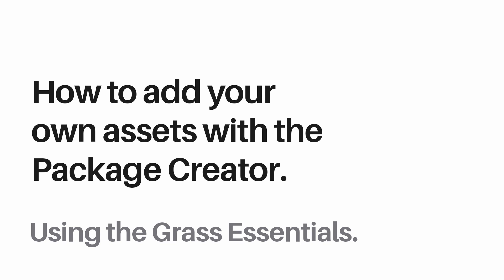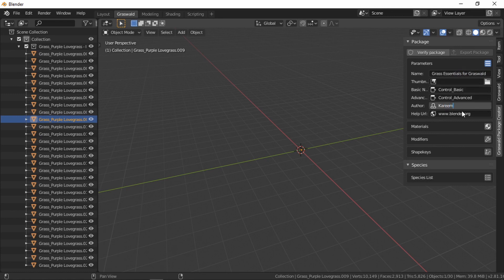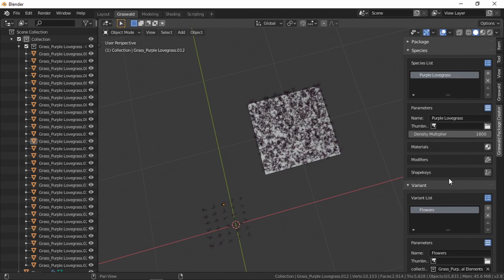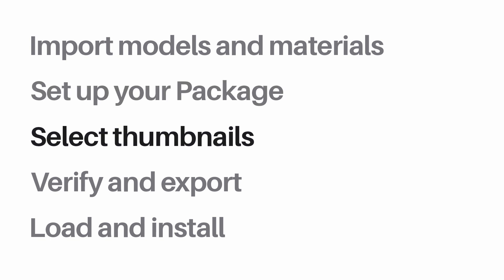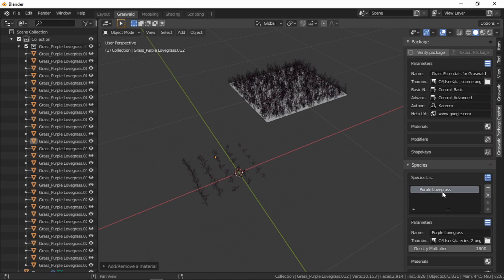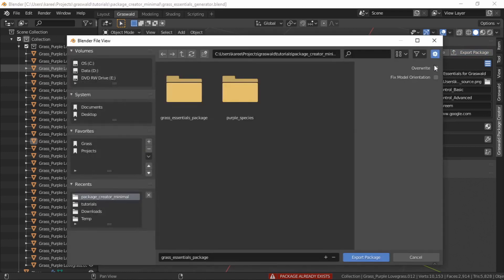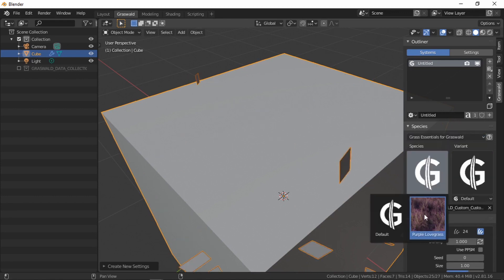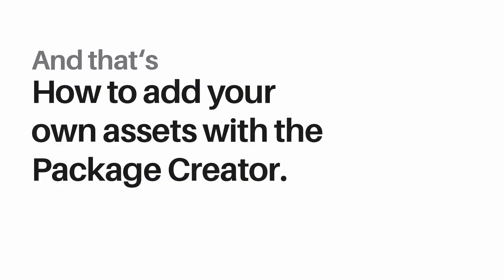How to use your own 3D models with the Graswald Package Creator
Adding your own assets to use them with the Graswald System was one of the most requested features. The new Package Creator and Manager allow you to do just that, within no time. In this video, our coder Kareem will guide you to all the essential steps, so you can start to use your own assets for Graswald right away!